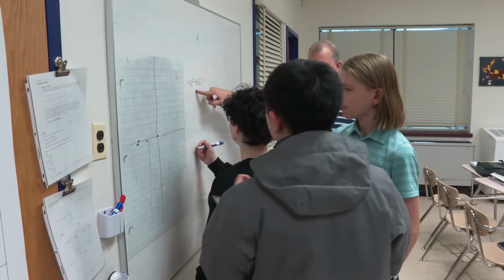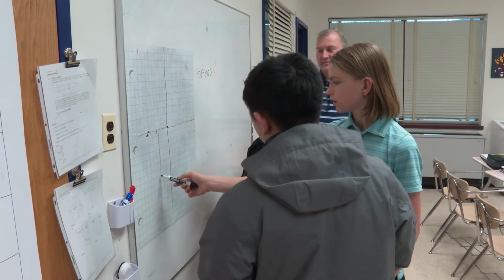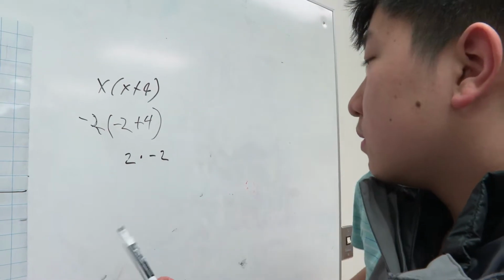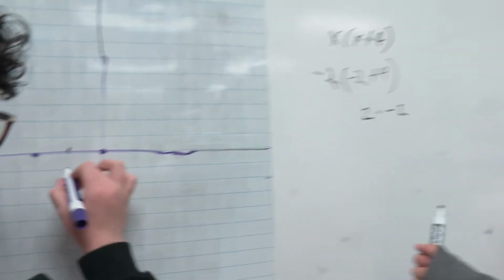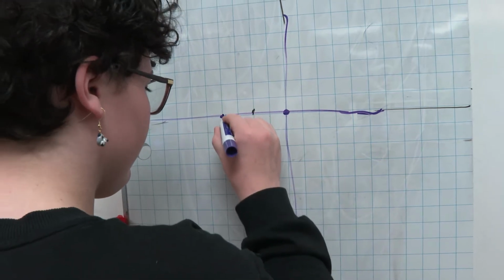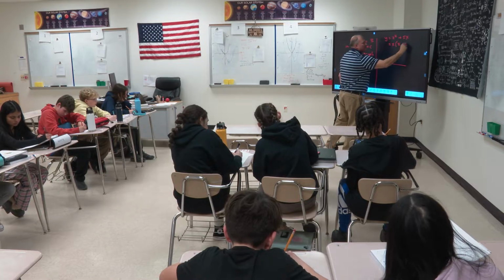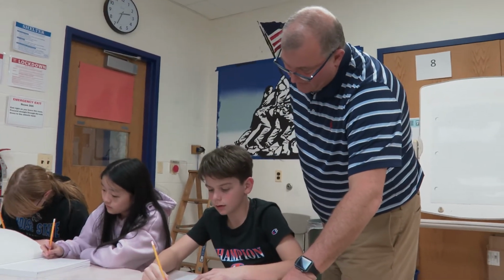Building Thinking Classrooms MS Math - Educator Training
Scott Davis is an Algebra 1 teacher at Poole Middle School. Watch as he uses vertical spaces and random groups to authentically engage students in standards aligned tasks that allow him to gather evidence of students thinking to provide meaningful feedback towards mastery.

*Tune in to MCPS-TV cable channels Comcast 34 & 1071 HD, Verizon 36 and RCN 89 & 1058 HD for regularly scheduled educational TV programs for K-12 students. View our cable schedule